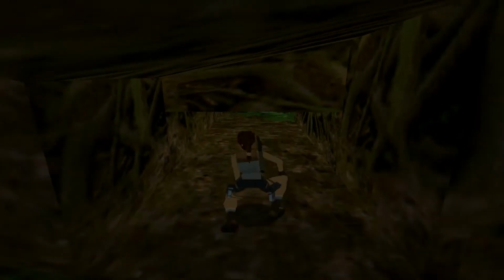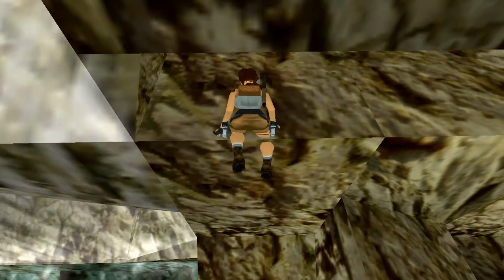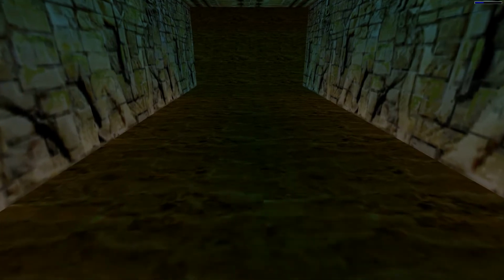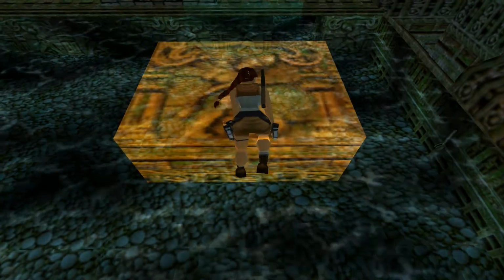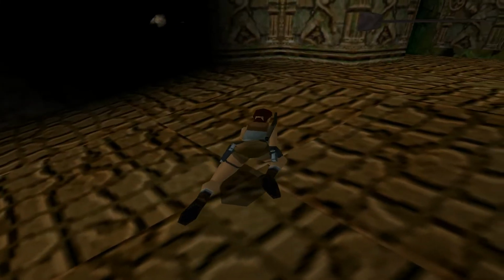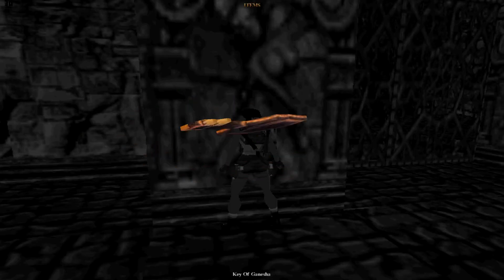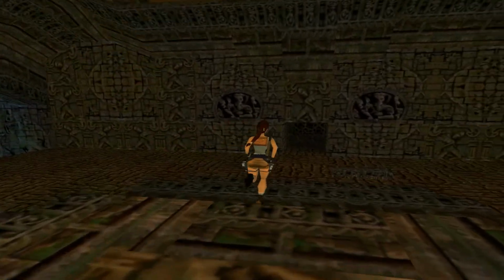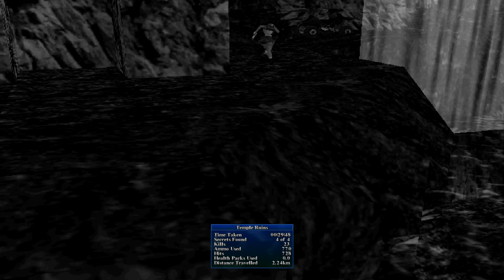Tomb Raider 3 Walkthrough - Temple Ruins (Level 2)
Hi all and welcome to the second video in this walkthrough series for Tomb Raider 3 Adventures of Lara Croft.

This guide will take you through the second level of this game and again we will be trying to complete this level without using any med packs (or Health crystals). It also contains info on where the location of most of the items are within the level as well as all of the secrets.

And of course it features some bad commentary from a gamer with a regional Midlands accent.

Time stamps for the secrets and events as below:
0:00 Introduction
9:27 Secret #1
13:00 Secret #2
15:45 Secret #3
24:42 Secret #4
33:26 Slightly better gauntlet attempt
34:03 Successful trap attempt